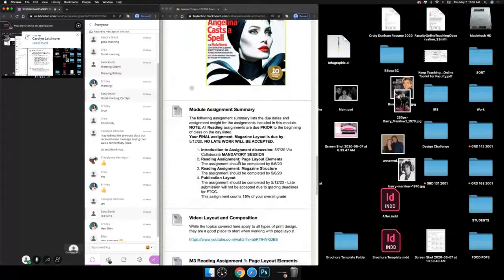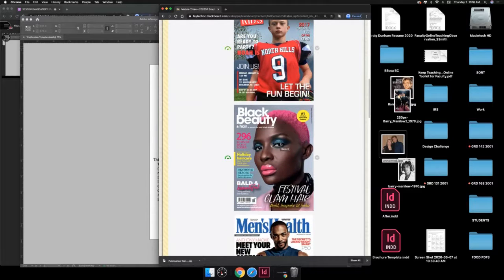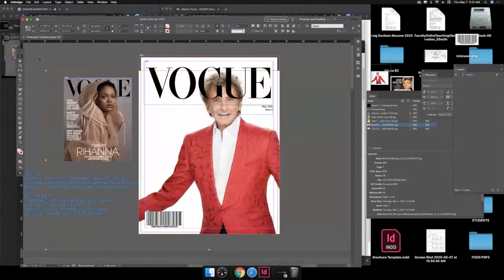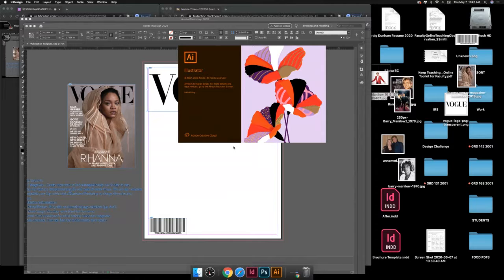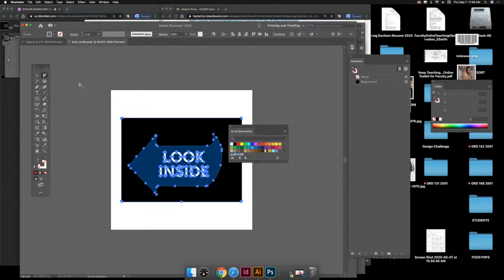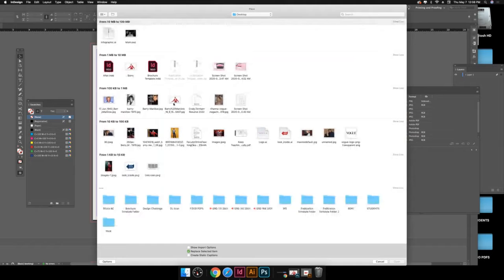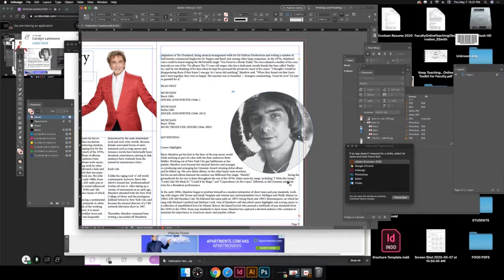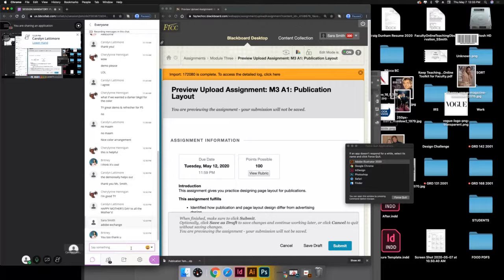collab recording 10